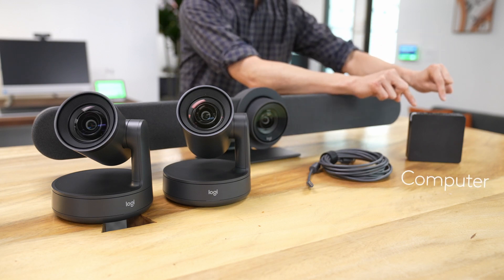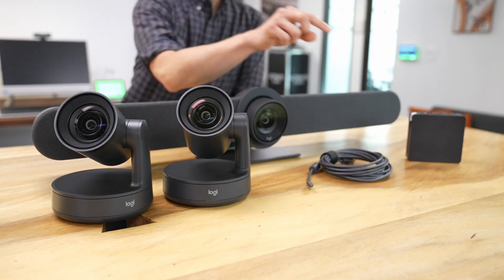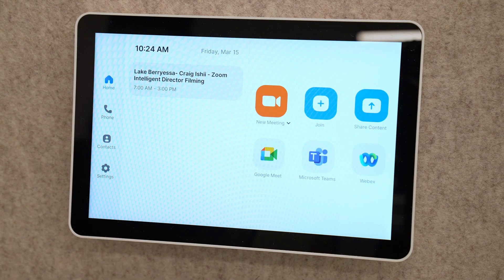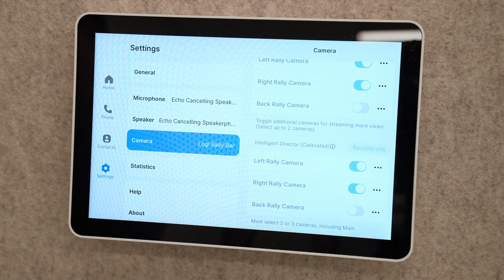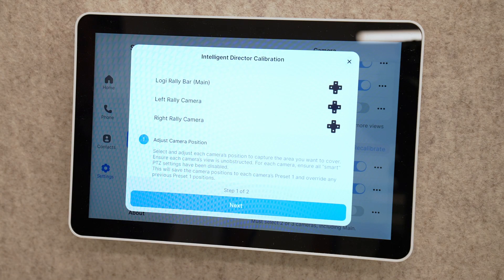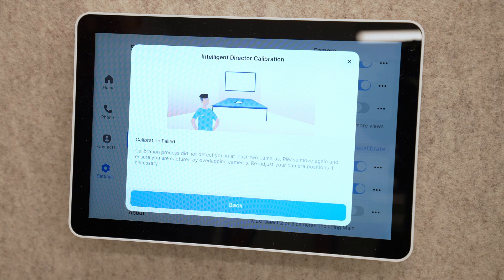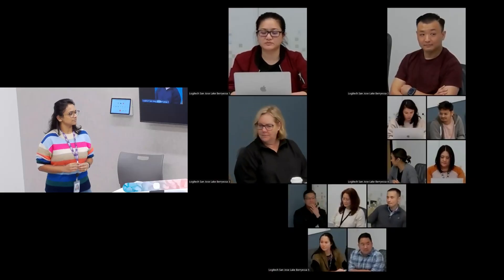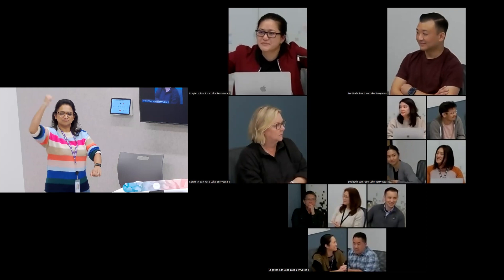Setting up Intelligent Director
Unlock the full potential of your Zoom meetings with Logitech's Intelligent Director setup guide. Dive into a step-by-step walkthrough, calibration tips, and see it in action.